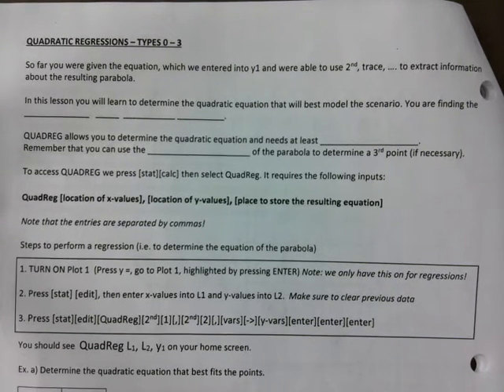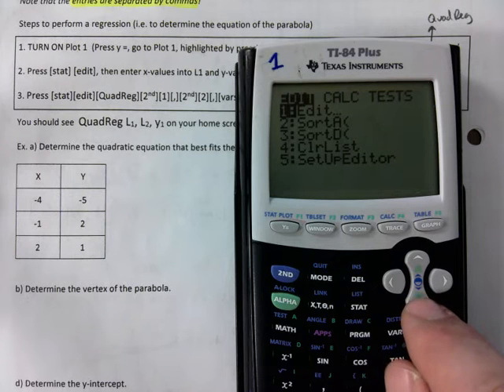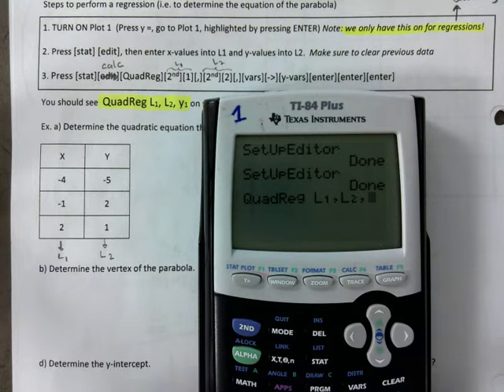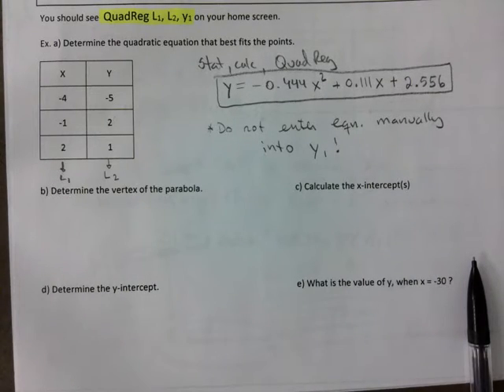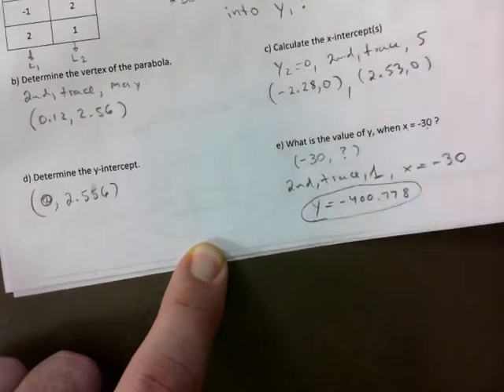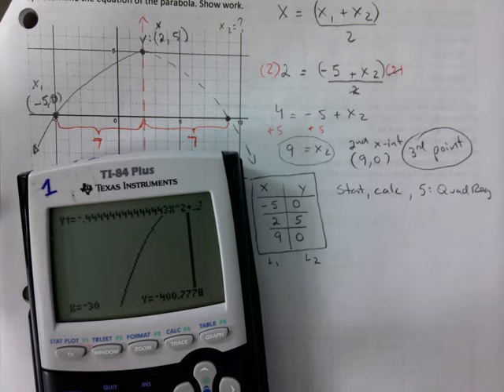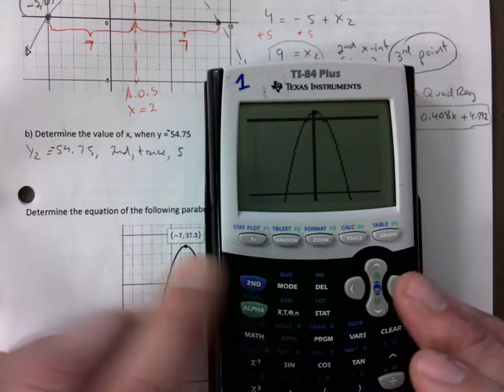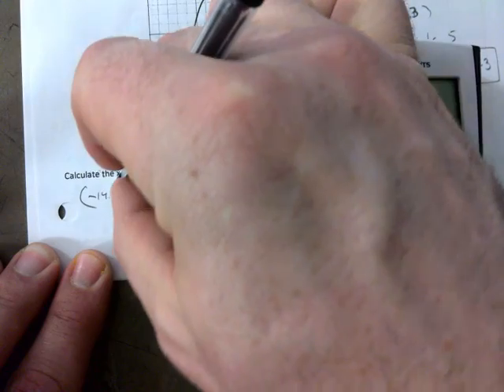APMR3S 02 REGRESSIONS INTRO